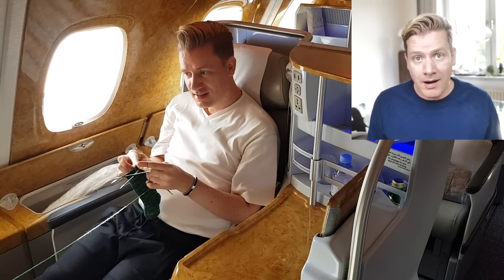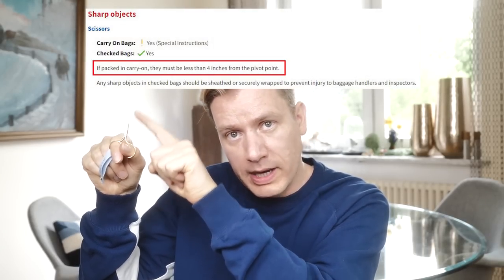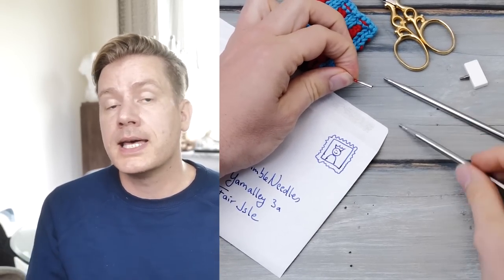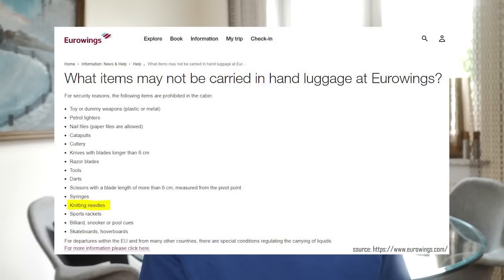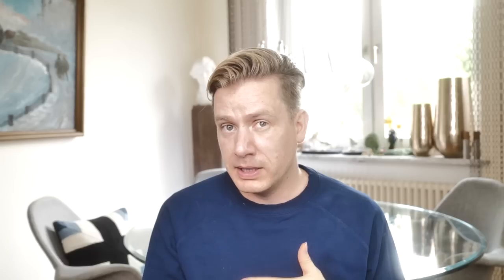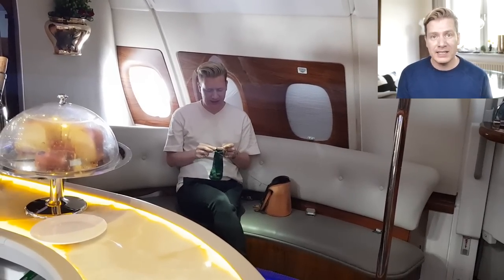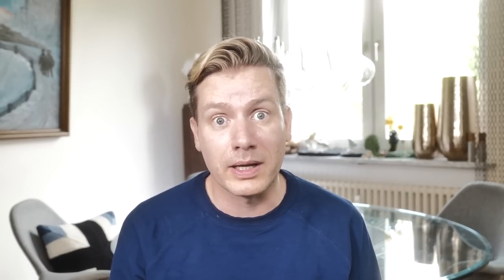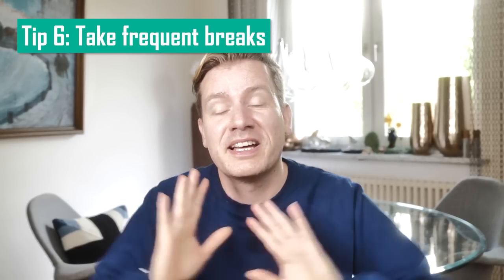Can you bring knitting needles on a plane? - Sharing my first-hand experiences!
National or international flights: Can you take knitting needles on a plane as part of your carry-on bags?

There are few things more arduous than an international flight. So, wouldn't it be great if you could while away time on a lovely little project? But can you even bring knitting needles on a plane? Well, the answers is: it depends. It depends on your departing country, the airline you are taking, and of course your destination. In some cases, it's totally fine. Like in the US or Europe, flight regulators clearly allow knitting needles on board and as part of your carry-on bags. But some airlines, Eurowings or Turkish Airlines, don't want you to bring your knitting needles regardless. So, before a flight it's very important that you check the official website of your carrier and read the fine print!

Chapters:
0:00 Introduction to knitting on an airplane
0:57 Can you bring knitting needles on a plane? The legal basis
4:36 What the airlines say about knitting needles in your carry-on bags
8:06 Sharing my personal experience with knitting on the plane.